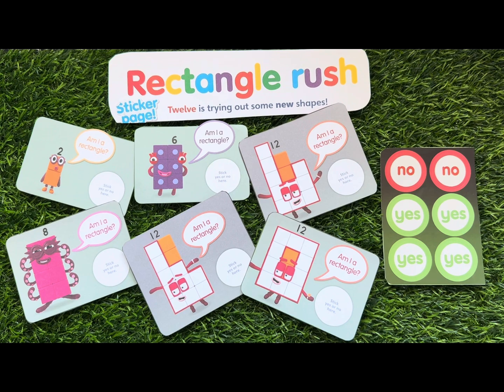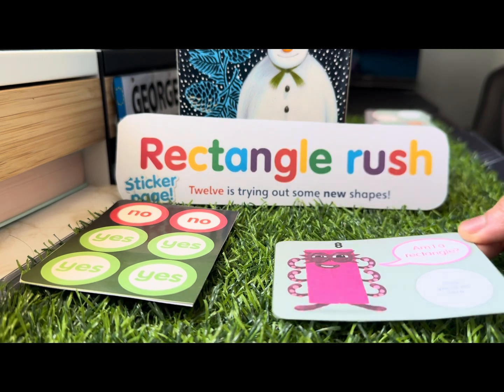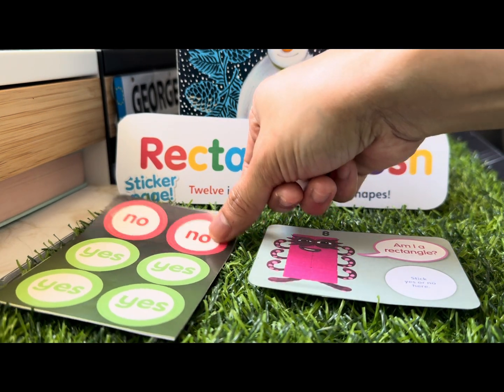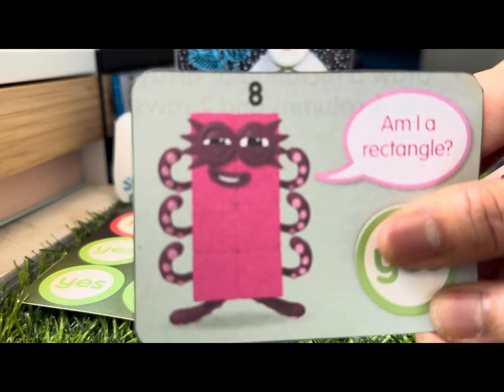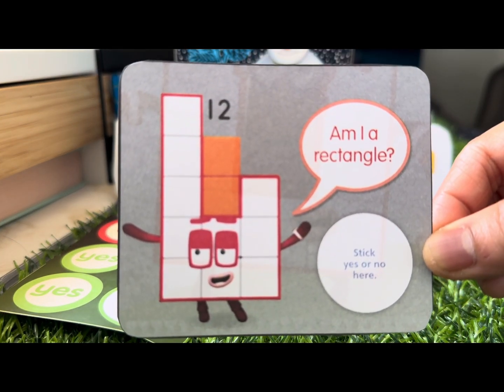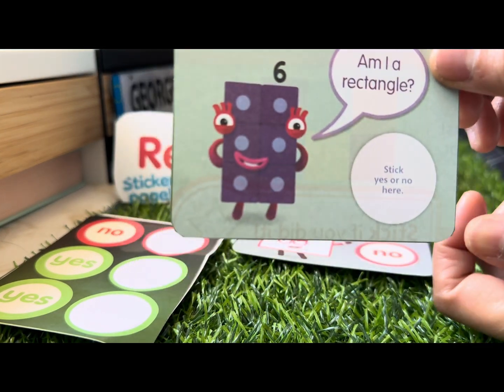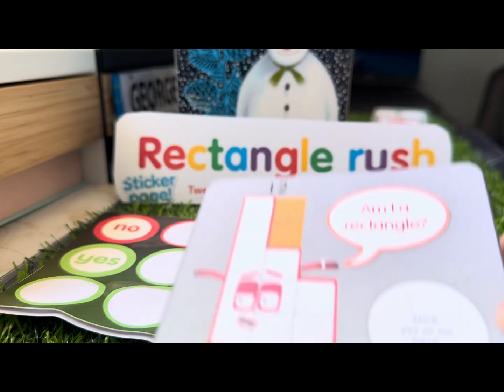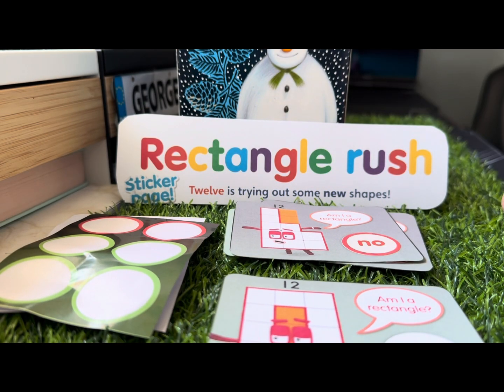NUMBERBLOCKS RECTANGLE RUSH! | NUMBER FUN WITH SHAPES | hello george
NUMBERBLOCKS RECTANGLE RUSH! | NUMBER FUN WITH SHAPES
Great day numberblocks fans! In today's video we will learn about shapes where in we will determine which numberblocks are rectangle. Learning math is fun with numberblocks!